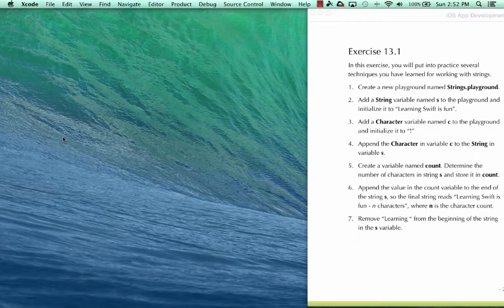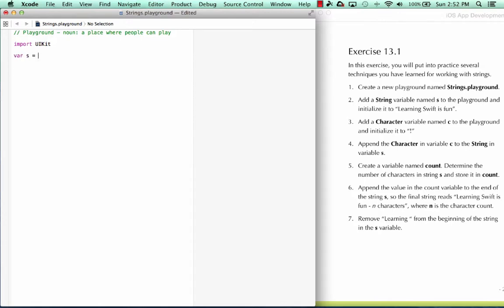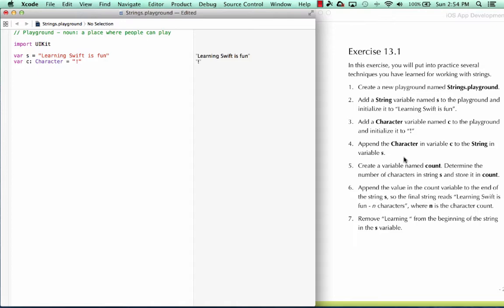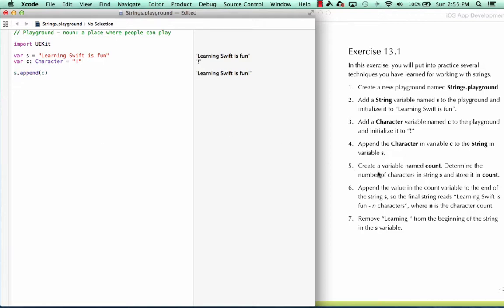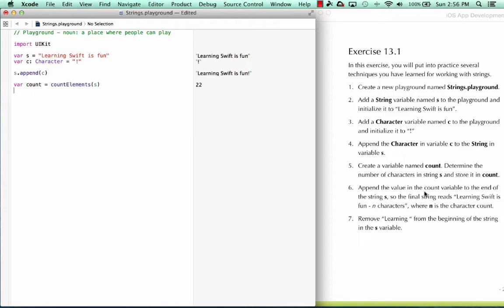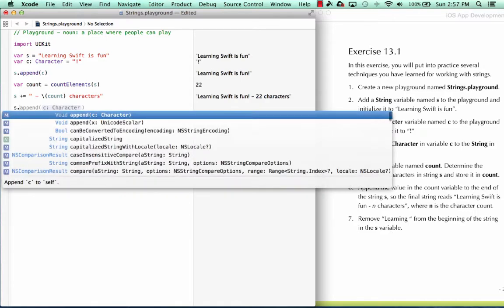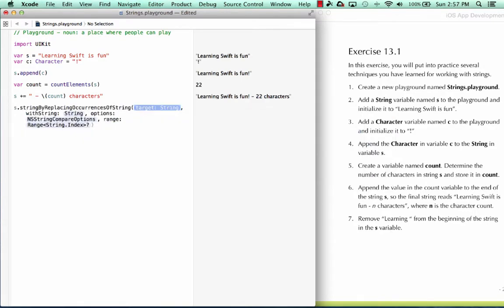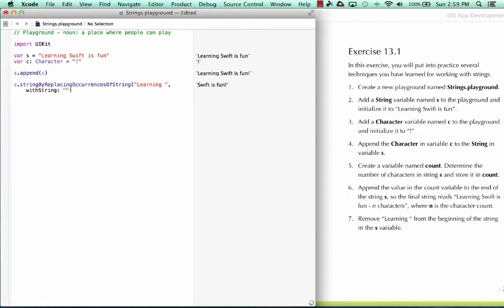Learn to Code in Swift : Working With Strings (10 of 20)